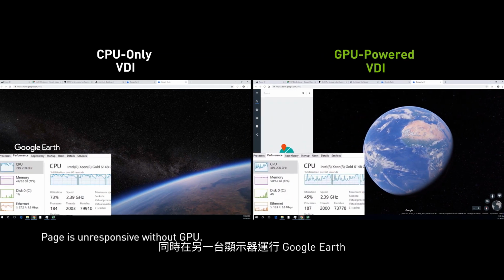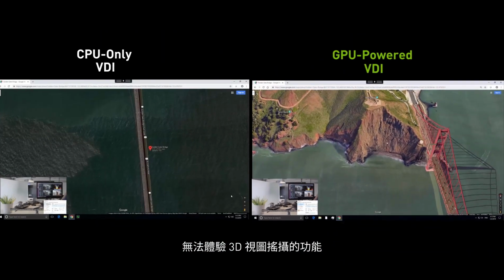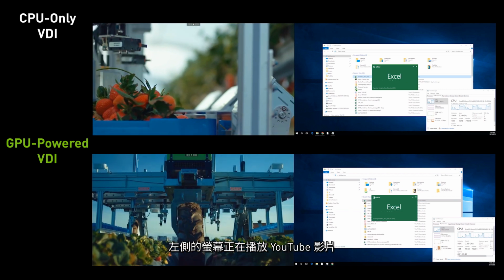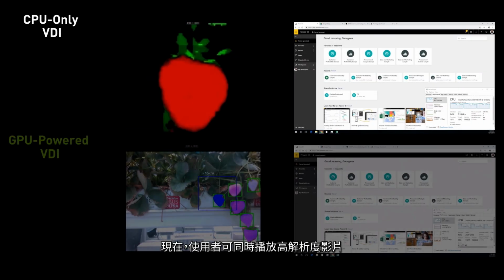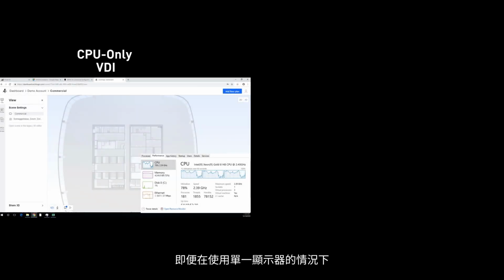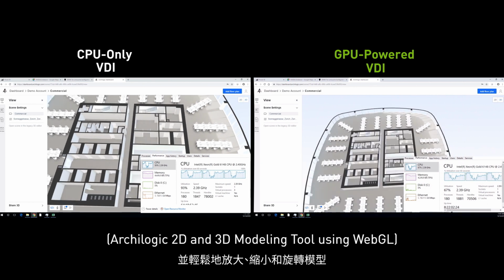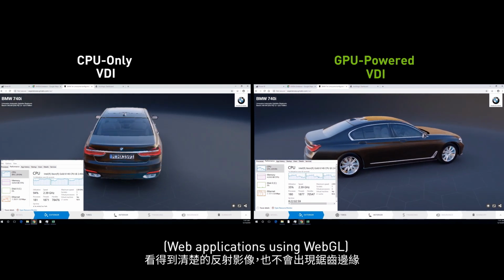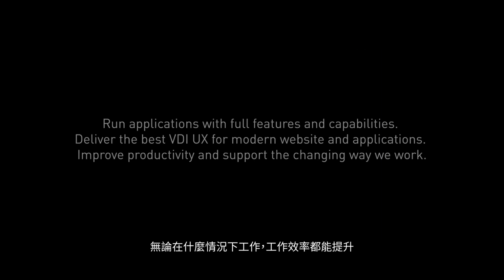NVIDIA GRID vPC 提供最優質的 Windows 10 VDI 體驗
一起來看看僅使用 CPU 與採用 GPU 的 Windows 10 VDI 的區別吧！NVIDIA GRID vPC 可協助提升使用者體驗，順暢的多工作業提升工作效能。